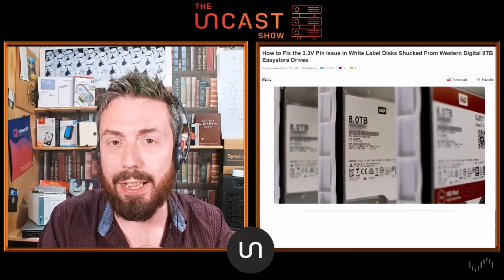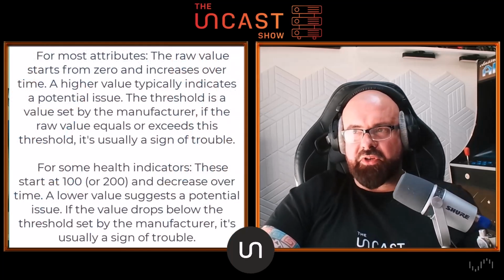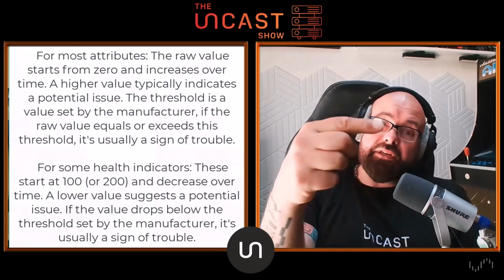A Journey Through the NAS Landscape with Robbie Andrews from NASCompares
Imagine transforming your understanding of Network Attached Storage (NAS) from a complex, jargon-filled mystery to an easy-to-grasp, novel concept. Our special guest, Robbie Andrews from the YouTube channel @nascompares is here to help us navigate this complex landscape. Robbie's knack for breaking down complex topics in an engaging, humorous, and whimsical way permeates through this long-form conversation.

From the intricacies of storage types and hard drives, we navigate towards the optimal configurations for a NAS,  the integration of NVMEs in NAS systems, and then the conversation takes an intriguing turn towards the shadowy, dark world of ransomware attacks and the notorious Deadbolt ransomware attacks on QNAP.

Wrapping up this enlightening chat, we pit Synology and QNAP against each other, debating the merits and drawbacks of both. So, gear up and join us for a deep dive into the exciting, sometimes daunting, yet always fascinating world of NAS with Robbie of NASCompares.

Chapter Markers:
00:00 Get to know Robbie and learn about the origins of his website and Youtube channel @nascompares
06:53 What is a NAS and why use one over cloud storage?
13:08 Types of Storage and Hard Drives
19:34 Drive Technologies and Shucking External Drives
31:36 Should You Use Fewer Larger HDDs or More Smaller HDDs?
32:16 Comparison of Server Drive Options
37:35 Issues With WD Drive Analytics and NAS
46:19 Mysterious Warnings and Future of NAS
55:26 SSDs and NVMEs in NAS Systems
1:03:40 Asustor NAS on Unraid
1:06:03 Running Unraid on QNAP
1:08:15 Preventing Ransomware Attacks
1:18:30 Windows and NAS System Update Concerns
1:25:06 Implications and Impact of Ransomware Attacks
1:28:26 Ransomware Protection and Data Backup
1:32:33 Comparing NAS Options for Plex
1:39:15 Synology vs. QNAP
1:46:06 Reviewing NAS Systems from brands and how NASCompares makes money